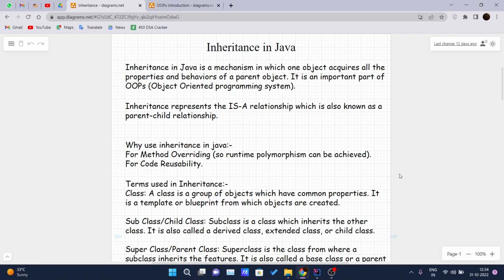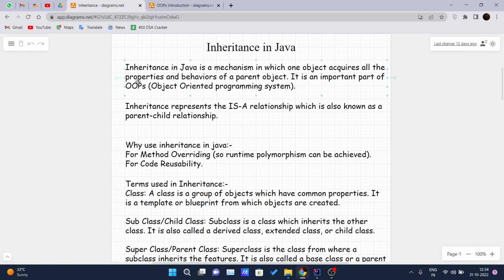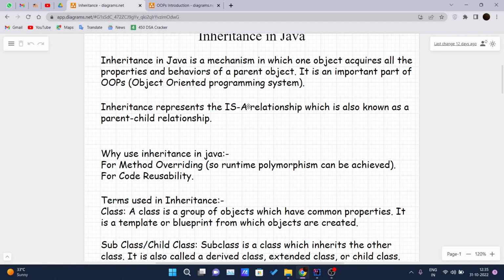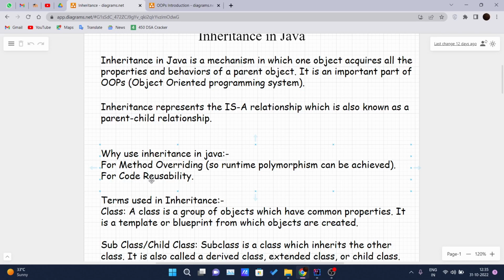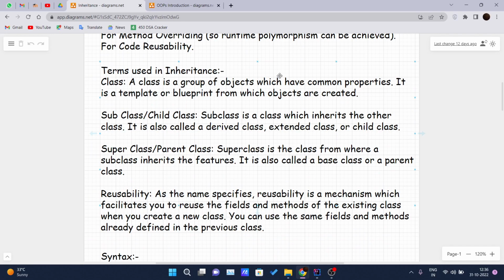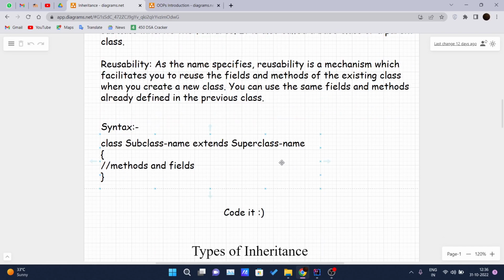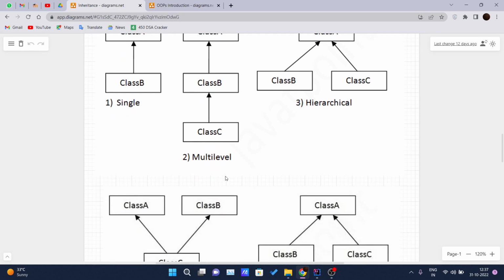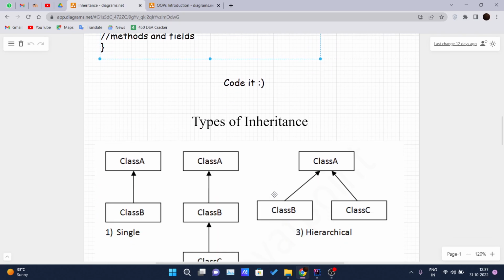Inheritance in Java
Hi, Welcome to the another video of java tutorial series. So today in this video I have discussed about the inheritance in java in detail.
Happy Learning 😊